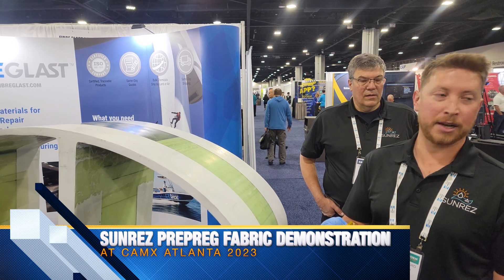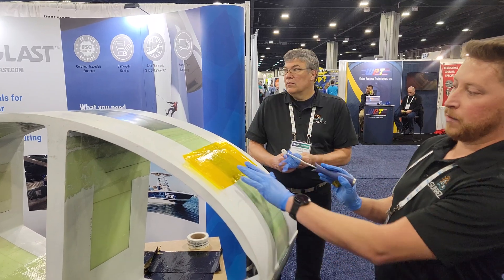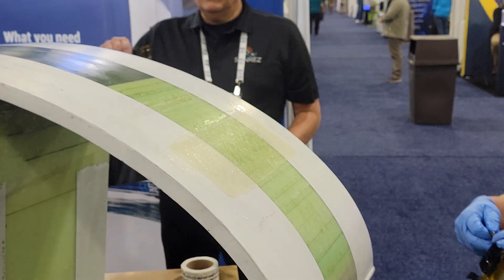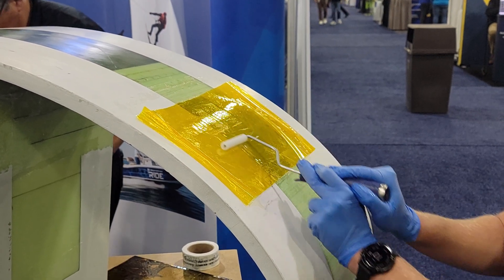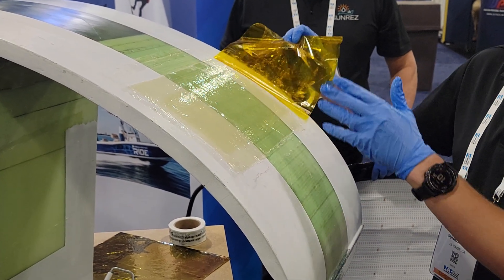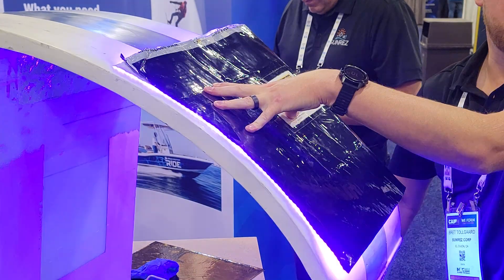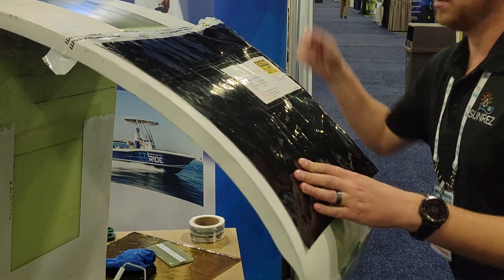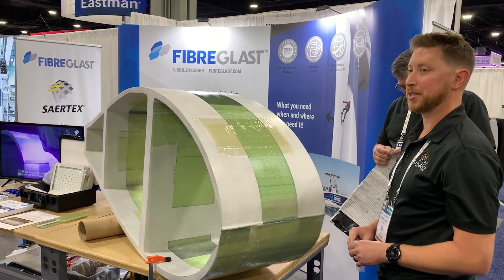Sunrez Prepreg Demonstration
Bret Tollgaard, President/CEO and Gerhard Bohme, Market Development Manager at Sunrez Corporation demonstrate the Prepreg curing process at CAMX Atlanta 2023 in the Fibre Glast booth.

Sunrez products are available now at Fibre Glast

URLs to follow